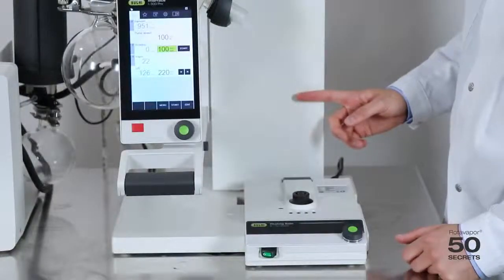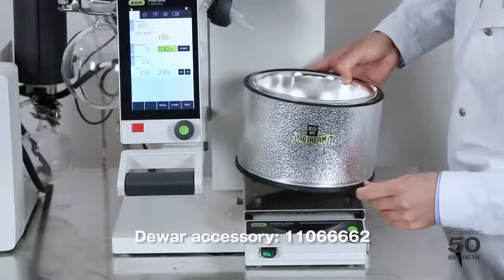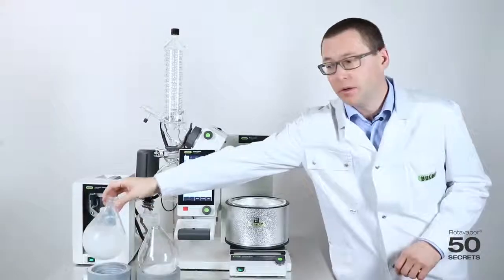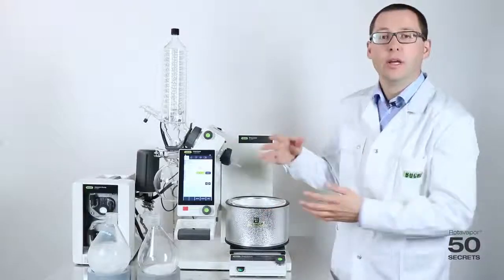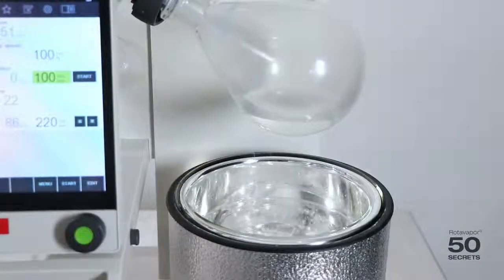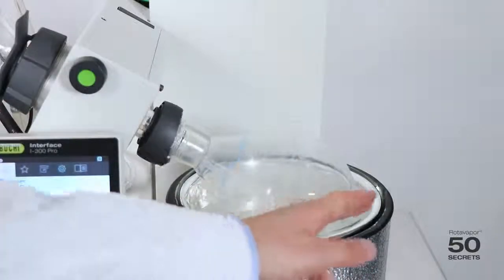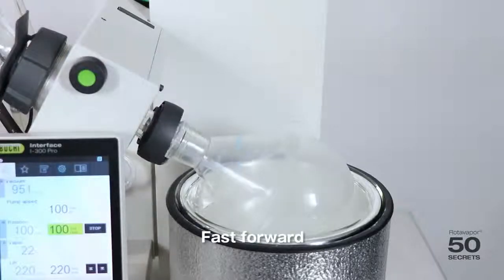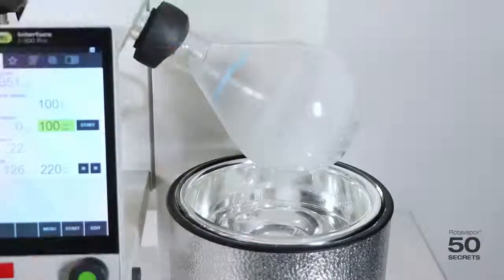How to use the Rotavapor® to freeze your samples?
The Dewar accessory was developed for BUCHI customers who have a Rotavapor® and need ❄️ to freeze dry samples ❄️Watch the video to learn how to use the Rotavapor® and the Dewar accessory to prepare samples for freeze drying in a faster and more efficient way 🙌.
Do you have questions about the Dewar accessory or the Lyovapor™ L-200 or L-300?